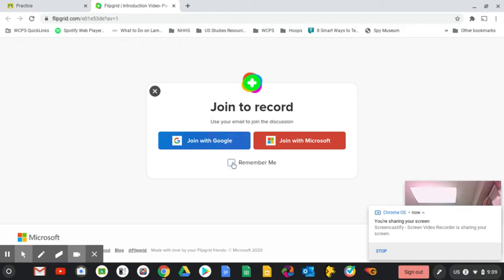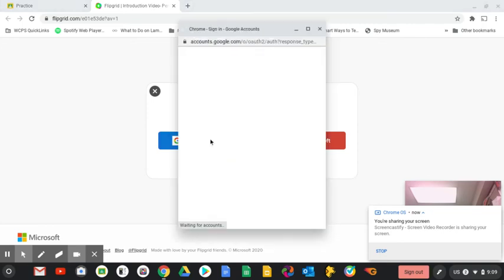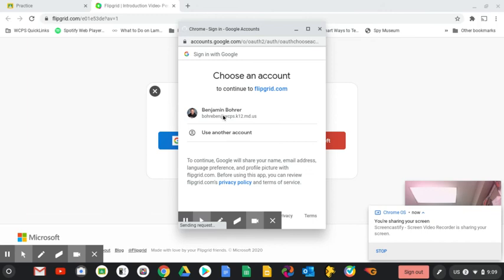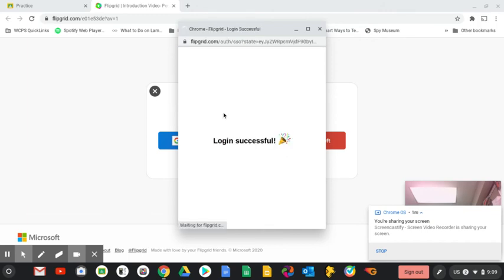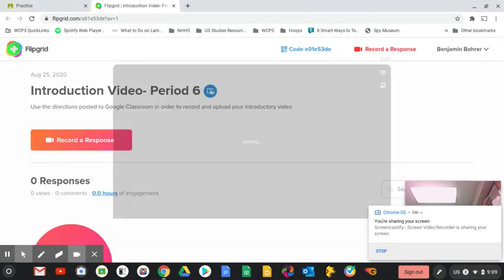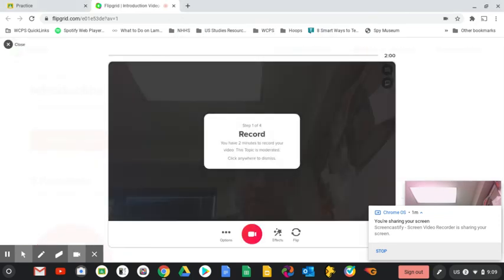How to use FlipGrid